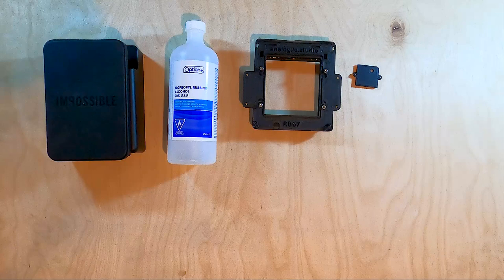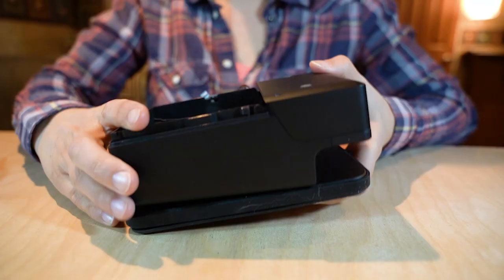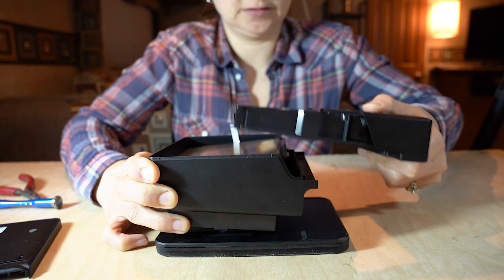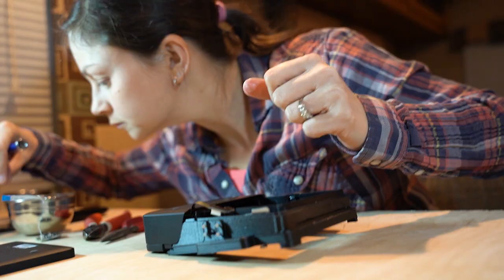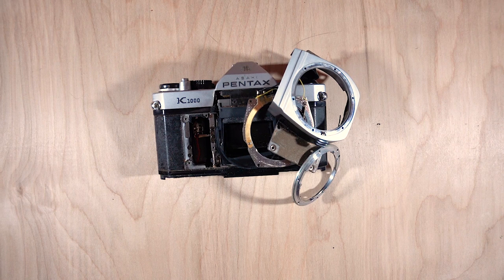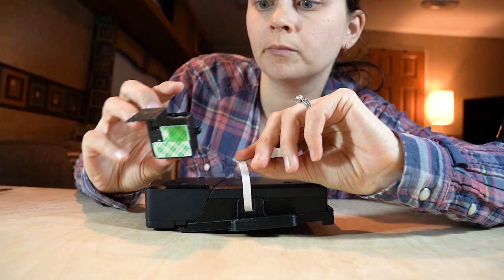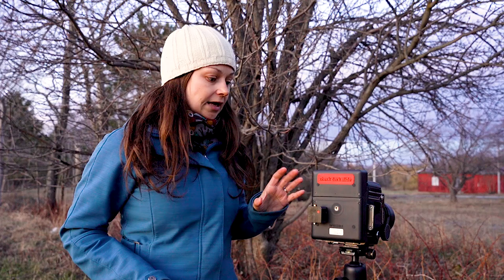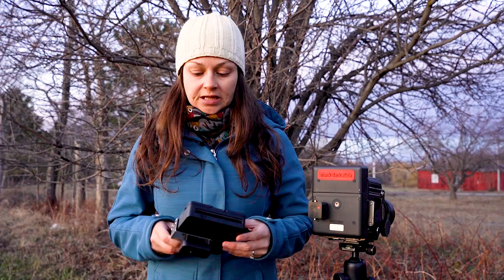Building a Polaroid Back for the Mamiya RB67 ||| Analogue Studio Conversion Kit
In October 2020 I released a video for Fall Polaroid Week shooting Polaroids on my Mamiya RB67 using the Rezivot conversion kit.  I was floored by all the positive response I got, but a lot of people were asking me where they could get this back, or if I could make them myself, and I didn't have any answers because Rezivot themselves were no longer making the kits.

But now that has all changed, and here is a video showcasing the Analogue Studio conversion kit!  These are still being made today, and they are a fraction of the price of the Rezivot, so that's really exciting news all around!

As always, you can get a closer look at my favourite images from the video on my Instagram page @jesshobbsphoto!

And don't forget that Spring Polaroid Week runs from April 18-25, so let's all grab our Polaroid cameras and get out there!

I also wrote an article for Emulsive's website going into more detail on the build, and more in depth on my thoughts and experiences using the Analogue Studio conversion kit:

And if you'd like to get a glimpse at Alin's work as well, check out his Instagram page @analoguestudiodc!